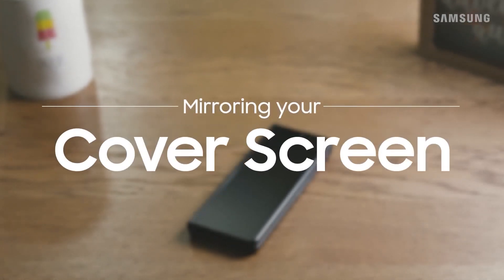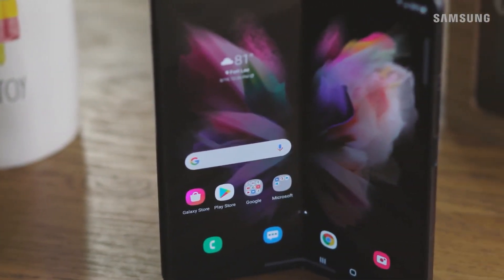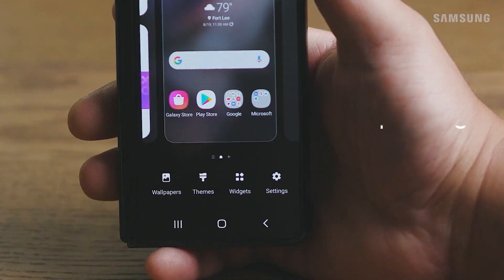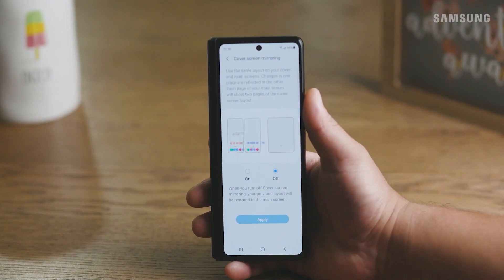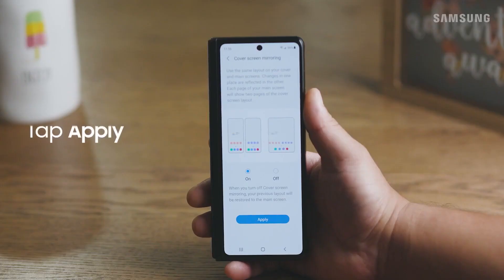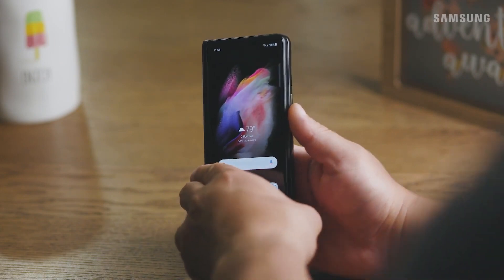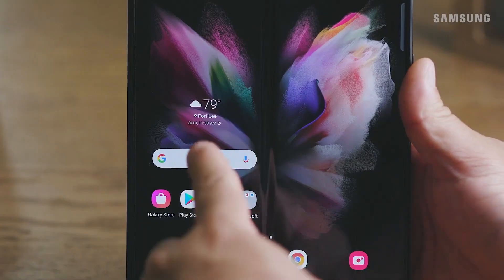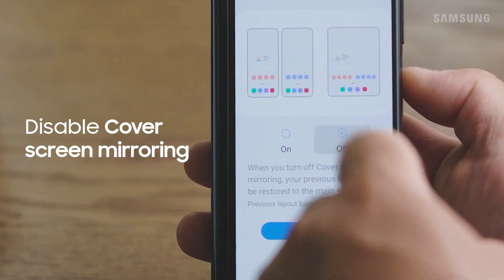Sync your screen layouts on Galaxy Z Fold with Cover Screen Mirroring | Samsung US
On the Galaxy Z Fold, you can make your main home screen layout match your cover screen layout by enabling Cover Screen Mirroring. This will sync the two so any changes you make on one will appear on the other. To enable cover screen mirroring, touch and hold on the home screen, tap settings, and then tap cover screen mirroring. Next, just turn on cover screen mirroring, and tap apply. Now you’ll have the same access and layout for your home screen whether your phone is folded or unfolded!